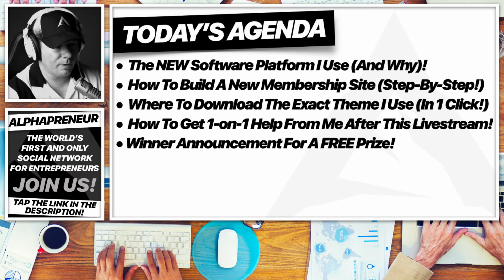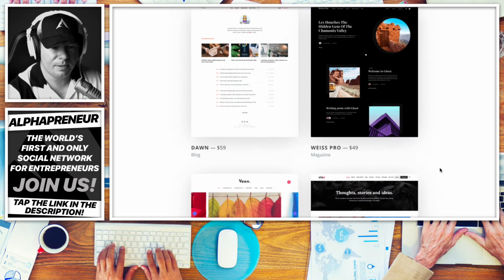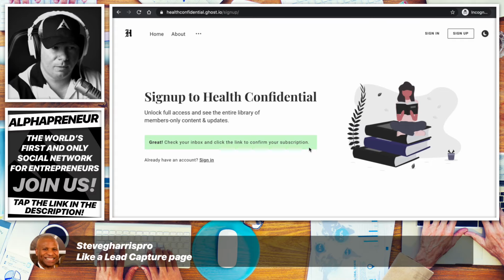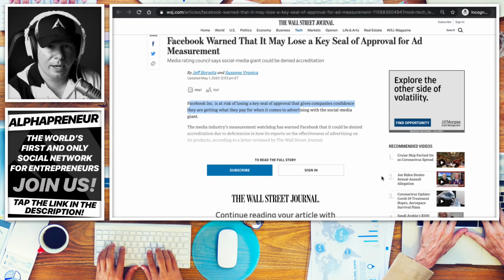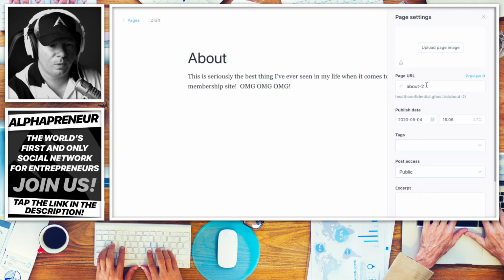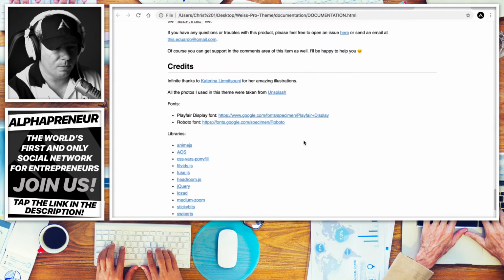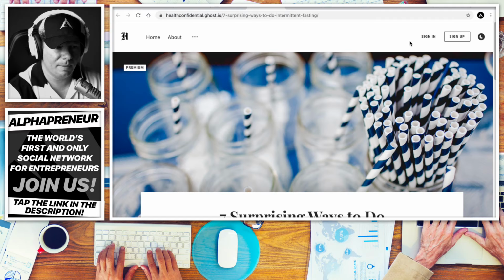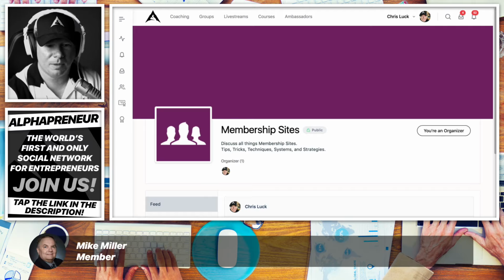How to Make Passive Income With a Membership Site! (Work From Home Tutorial) - Alphapreneur Live